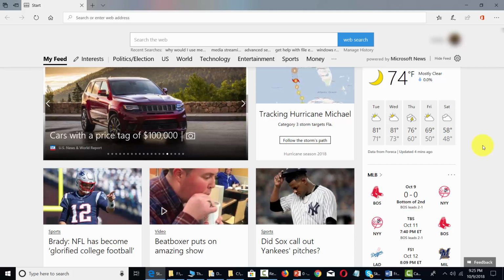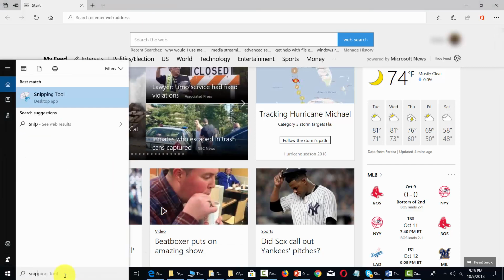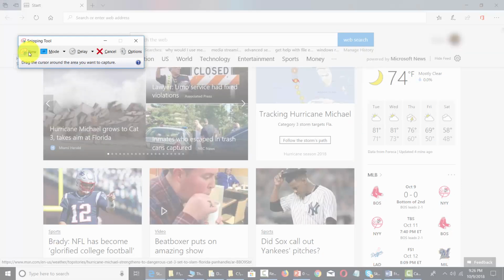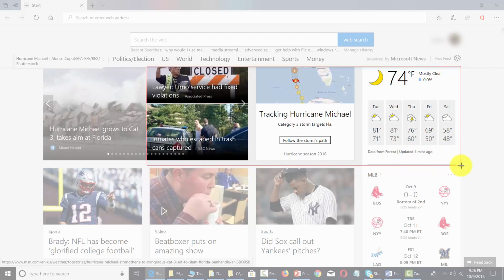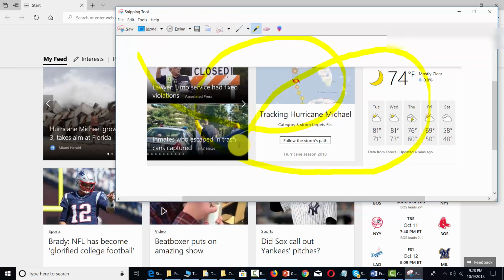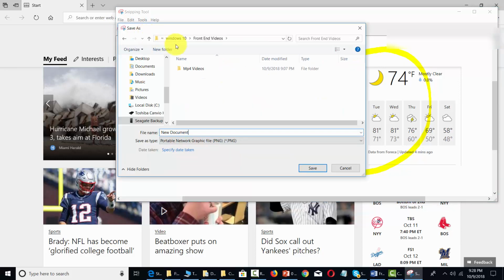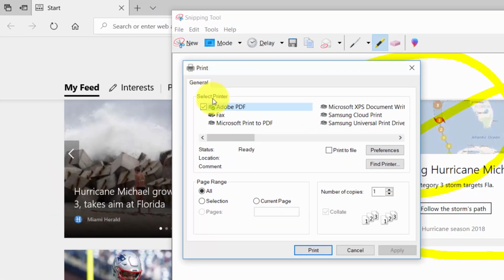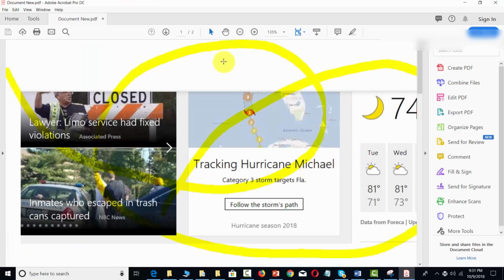16 Taking A Snapshot of Your Screen Free Windows 10 Training Course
Taking A Snapshot of Your Screen Free Windows 10 Training Course